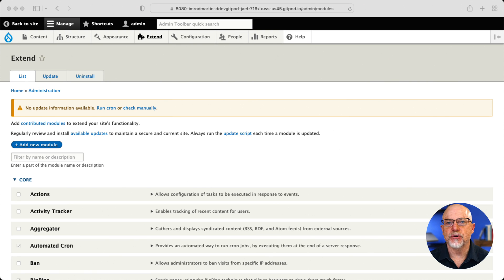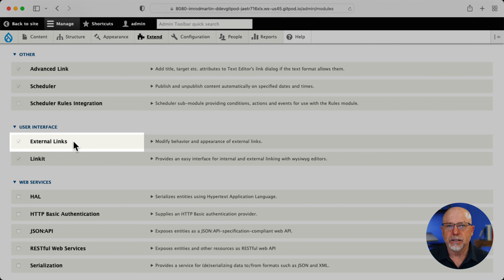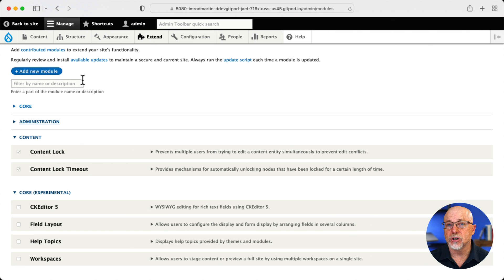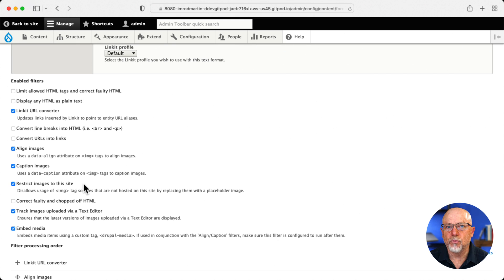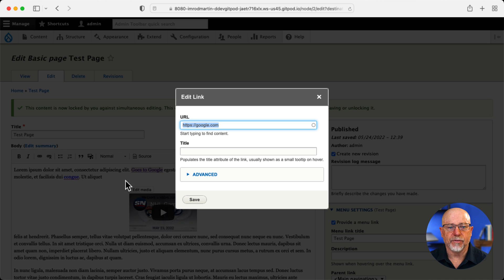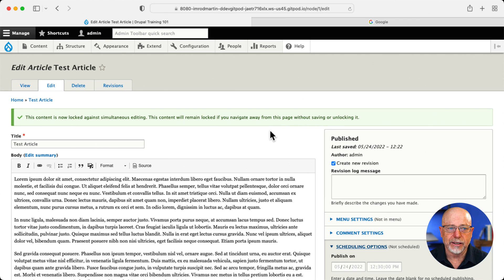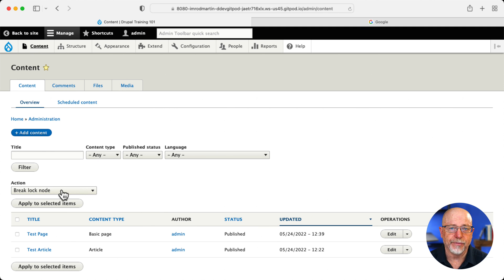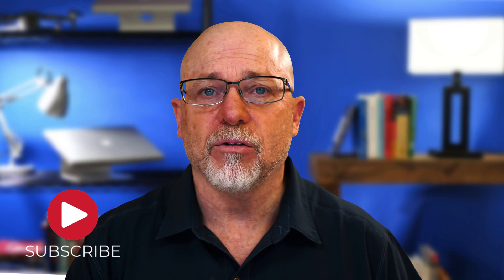5 Must Have Modules for Every Drupal Website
I have the utmost respect for Drupal developers -  they master some really complex concepts and code to create amazing, attractive and advanced websites!

However, Drupal developers sometimes forget their basic site building skills and don't install some of the contributed modules that make a content editor's life really simple. (Honestly - I see this a LOT).

This mini-series of OSTips will focus on the contributed modules that give content editors some real advantages and make their lives a lot easier in maintaining their websites.